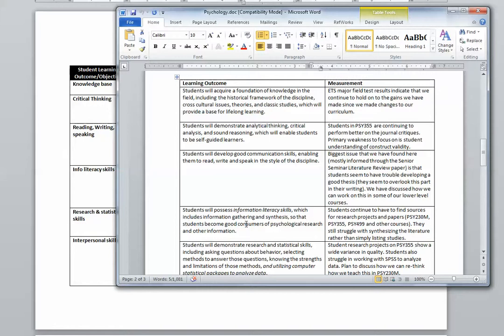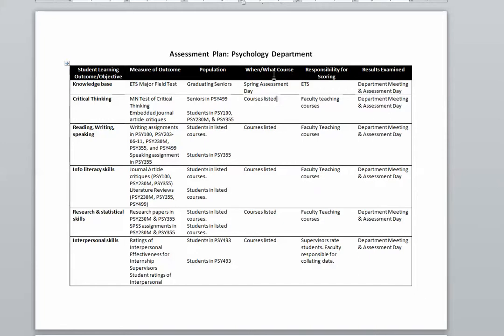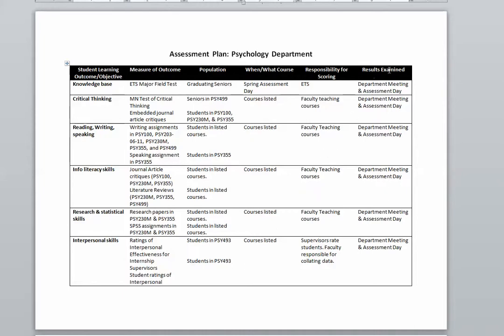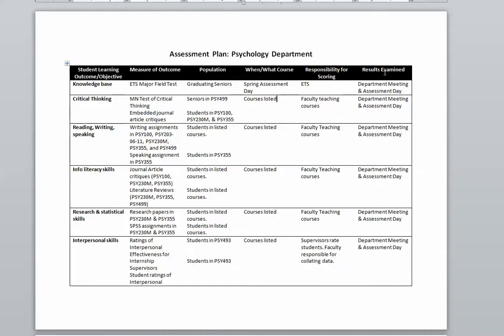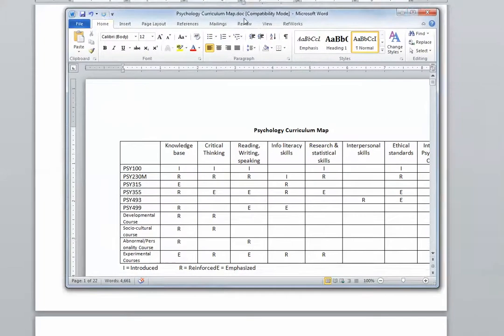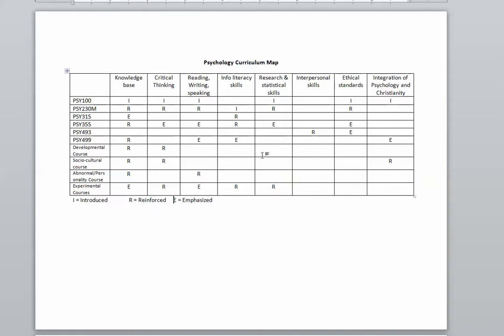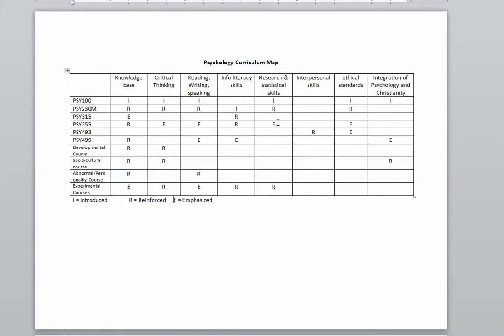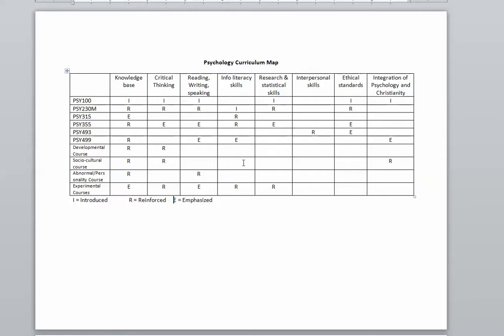EDUC837: Assessment Plan